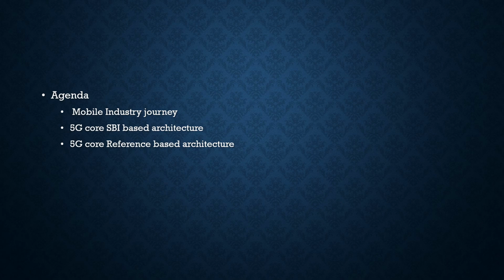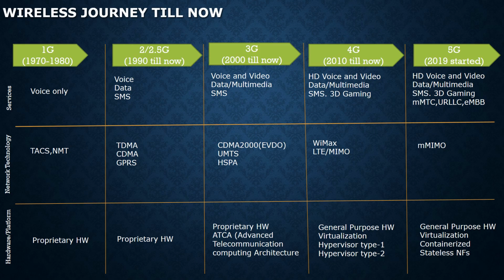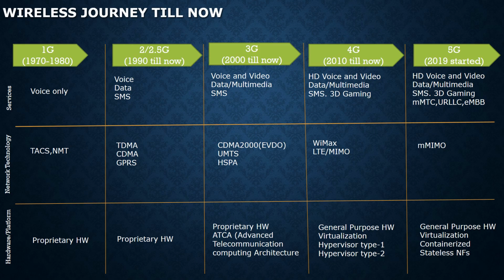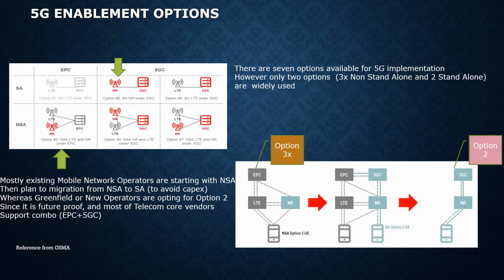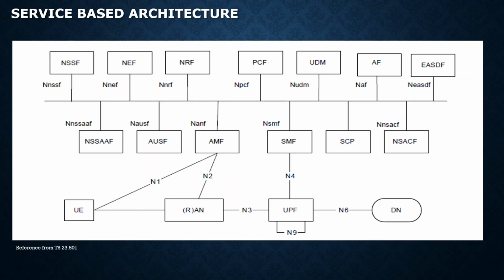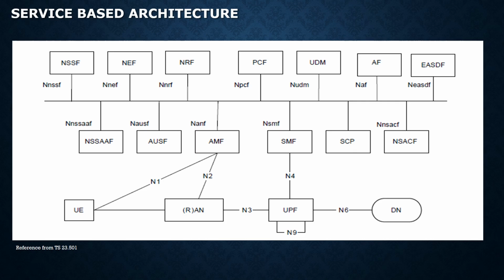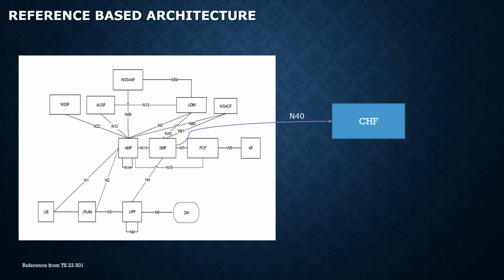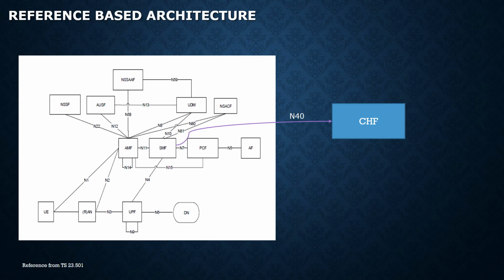Telecom Evolution 1G to 5G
Telecom evolution to 1G to 5G